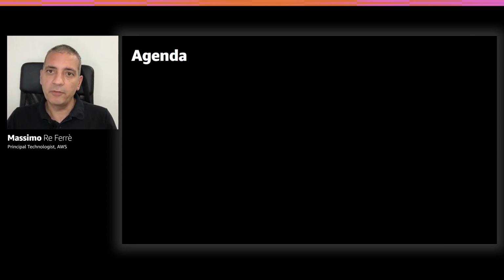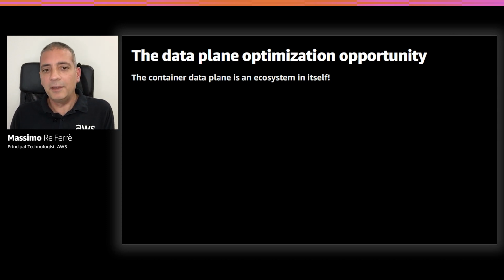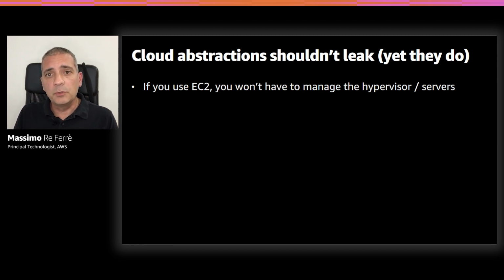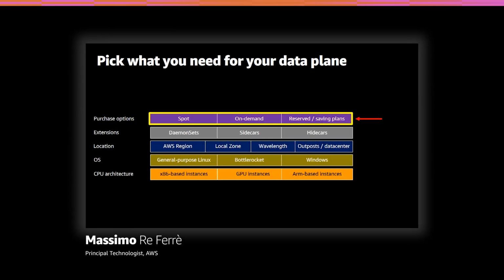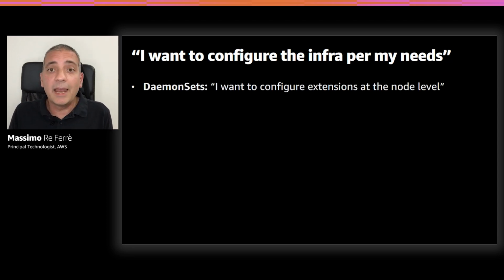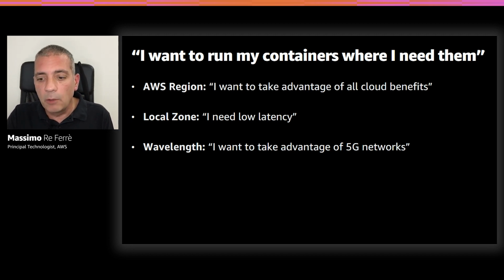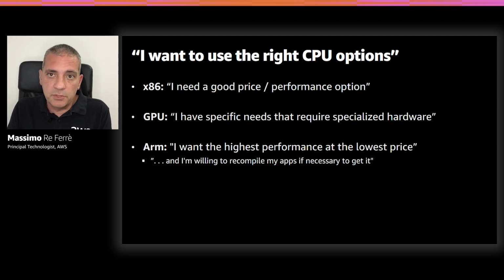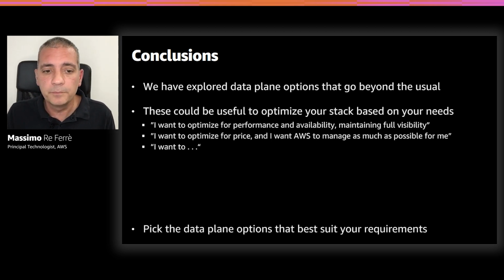AWS re:Invent 2020: Choosing your container data plane on AWS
Five years ago, if you talked about containers, the assumption was that you were running them on a Linux VM. Fast forward to today, and now that assumption is challenged—in a good way. Come to this session to explore the best data plane option to meet your needs. This session covers the advantages of different abstraction models (Amazon EC2 or AWS Fargate), the operating system (Linux or Windows), the CPU architecture (x86 or Arm), and the commercial model (Spot or On-Demand Instances.)